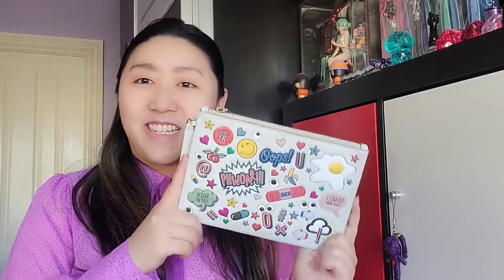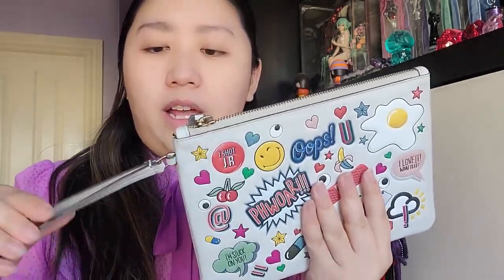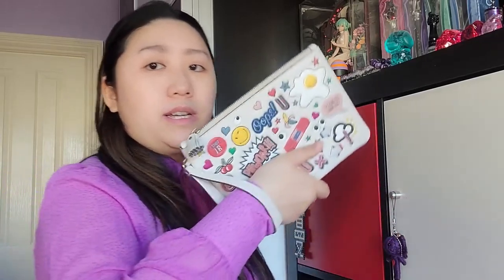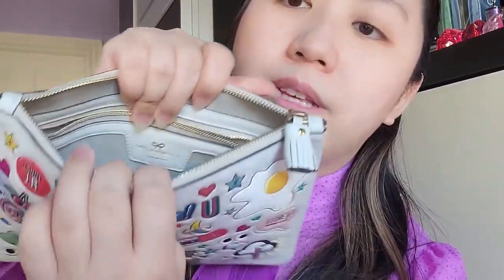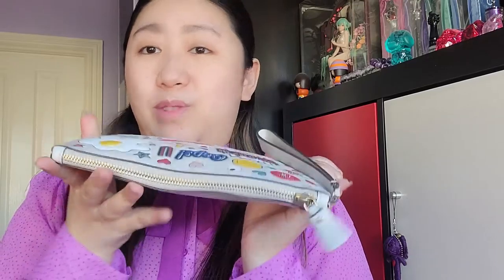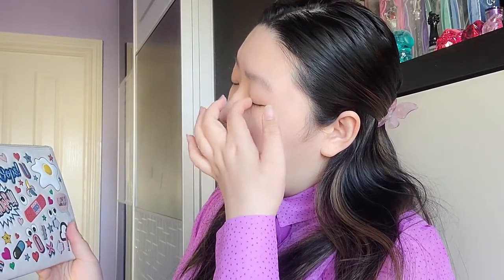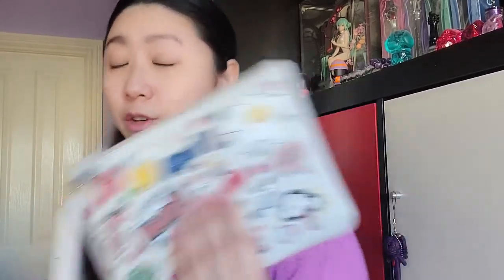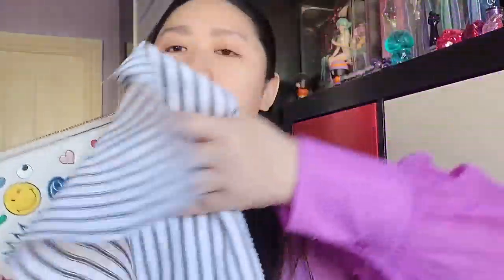Review: Anya Hindmarch Georgiana Allover Stickers Clutch| Music Marshmellow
***Open***

Thank you for taking time out to watch my videos. I hope you like my review and I look forward to communicate and share my knowledge and opinions of products through this platform.

Please give it a "Like" and subscribe to my channel and click the "bell" notification button to be one of the first to get notified of a new video uploaded by myself on this channel.